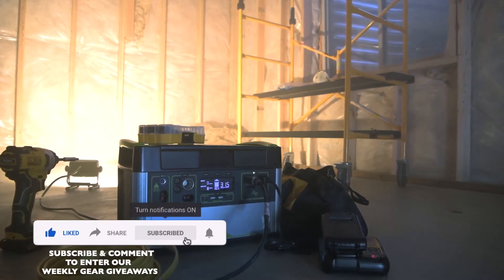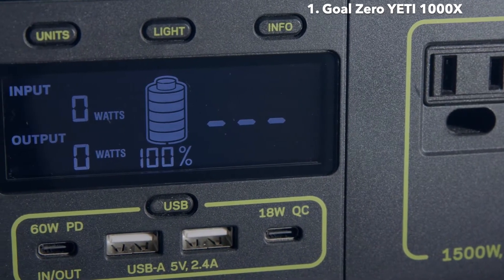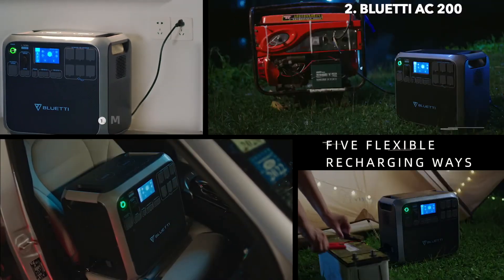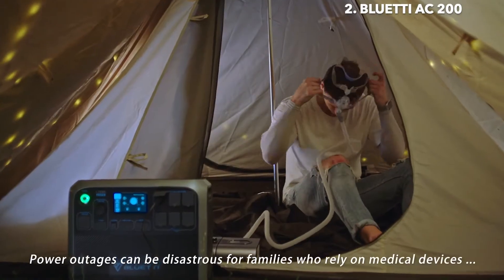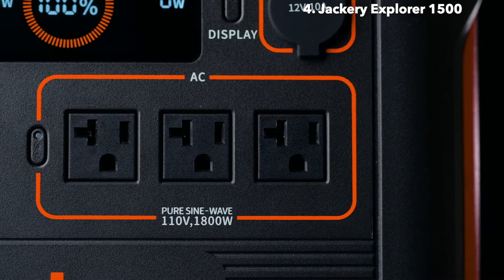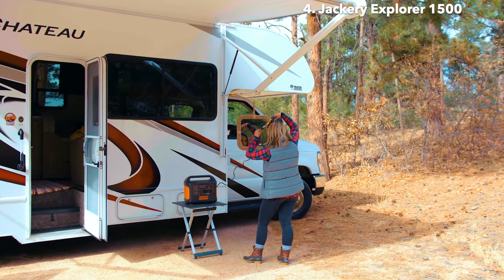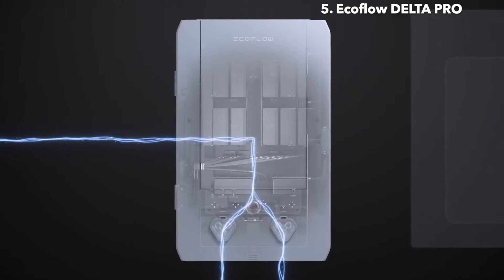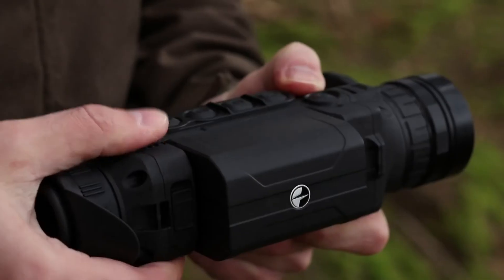TOP 5 Best & Most Powerful Solar Generator Power Stations for 2021 Ecoflow, Bluetti, Jackery, Goal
✅  Bluetti AC200

✅  Bluetti AC300